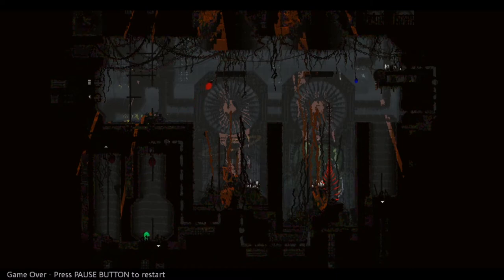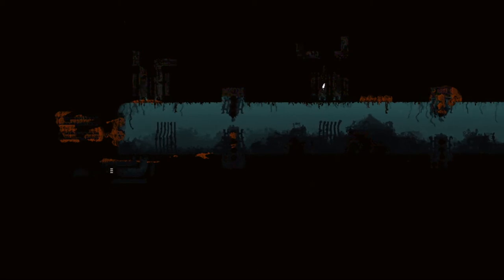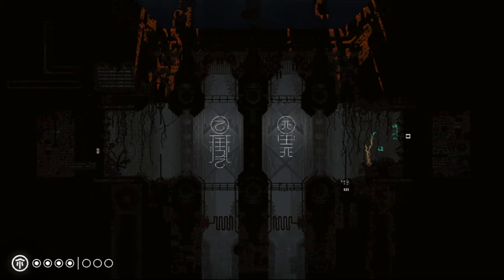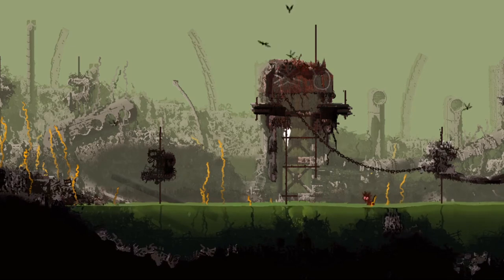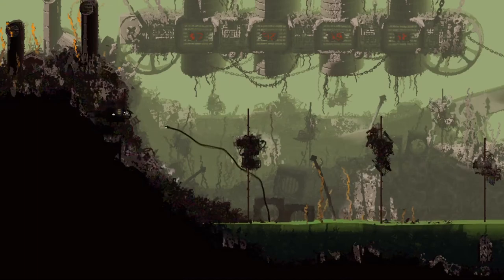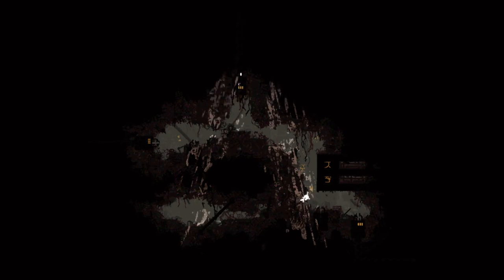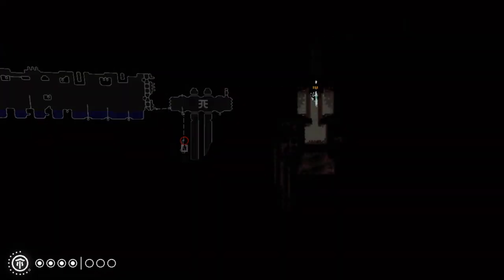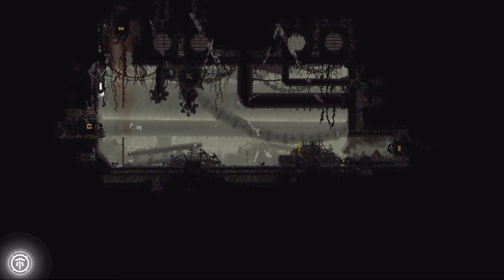Relocating Leeches | High Velocity Modded Rain World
Scavengers do not make pearls get long.